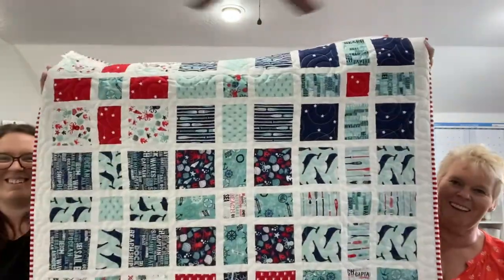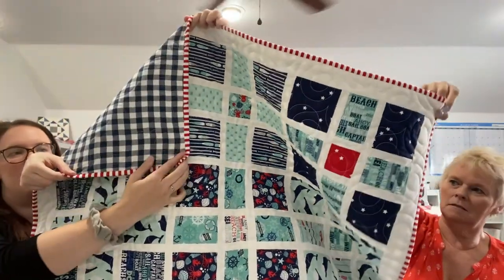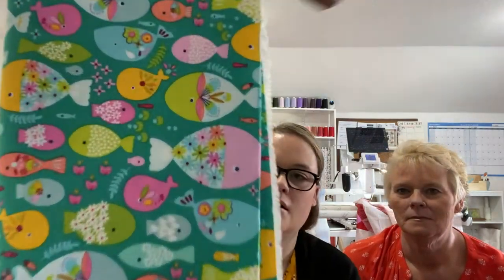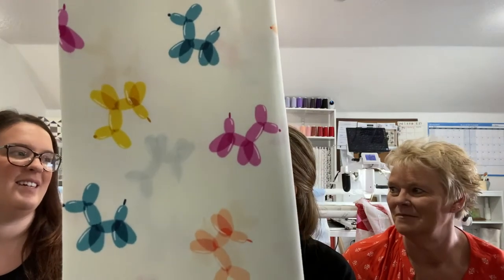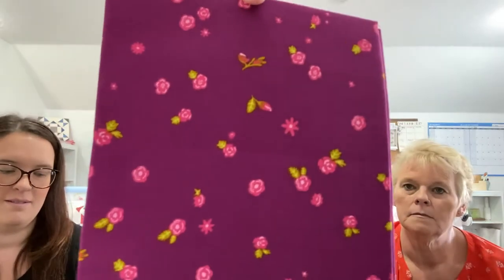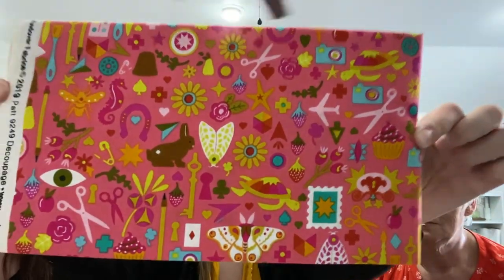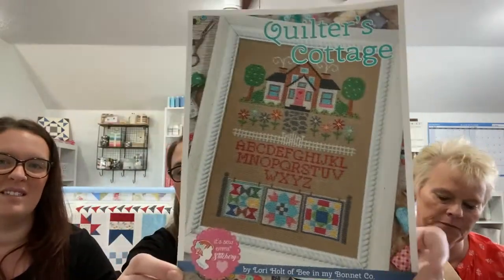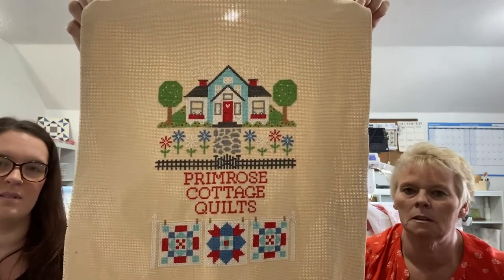Vlog 4 - Quilting and Flosstube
Etsy Shop

To enter to win the Let Freedom Ring Pattern - Leave a comment answering where you are from! :)